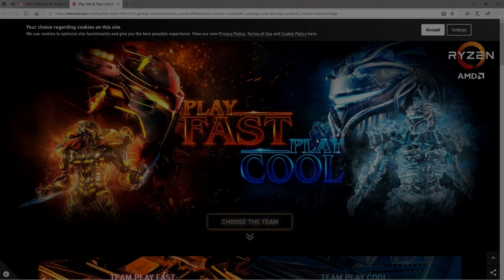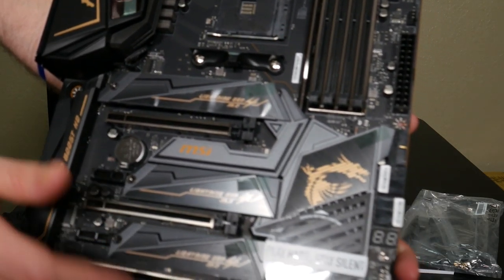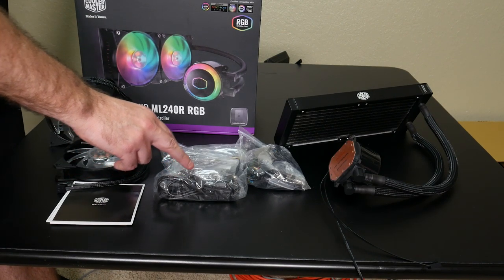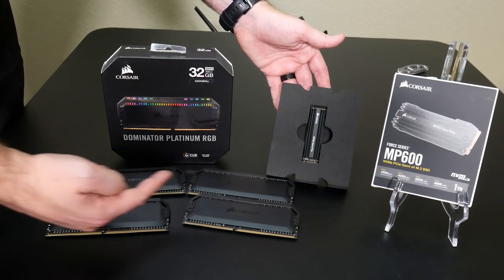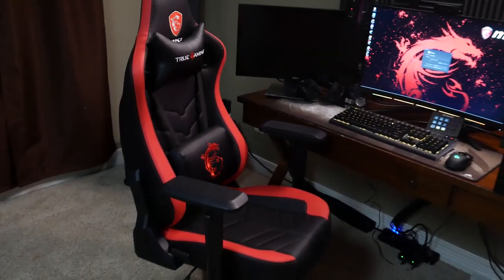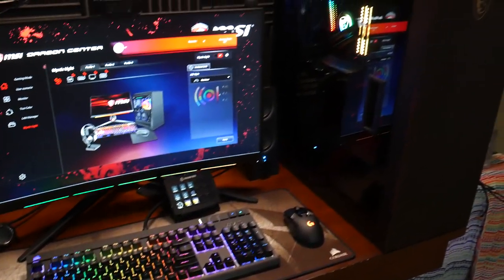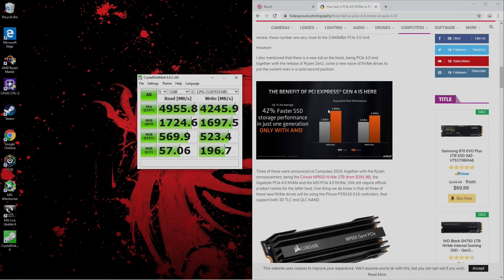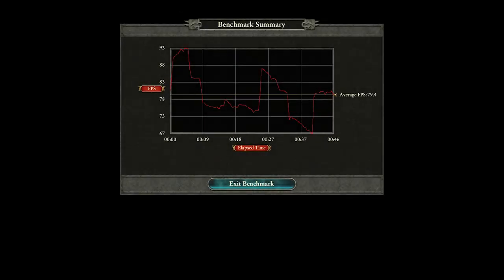MSI MEG X570 ACE PC Build ft. Cooler Master and Corsair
Building the PC was awesome. I am going to run my channel on this for the time being to show the strength of an all AMD build. Next video I will give you a step by step build guide for an all AMD build.

PC Parts and Configuration:

Motherboard
MSI MEG X570 ACE

CPU
(3900X By Mark)

GPU
MSI Radeon RX 5700 MECH

CPU Cooler
Cooler Master MasterLiquid ML240R RGB

Memory
Corsair MP600 M.2 NVMe SSD

SSD
Corsair DOMINATOR® PLATINUM RGB 32GB (4 x 8GB) DDR4
DRAM 3200MHz

Power
Cooler Master V750 GOLD

Case
MSI MPG SEKIRA 500G

Gaming Chair
MAG CH110